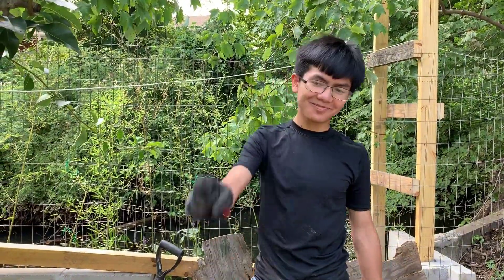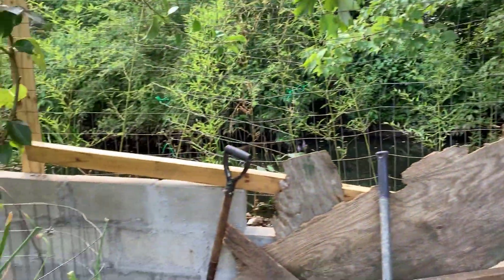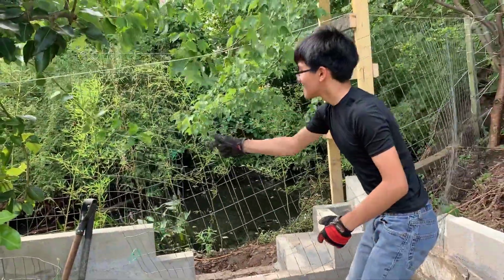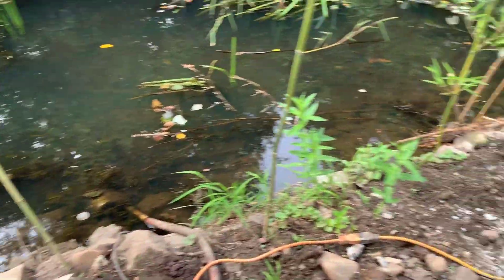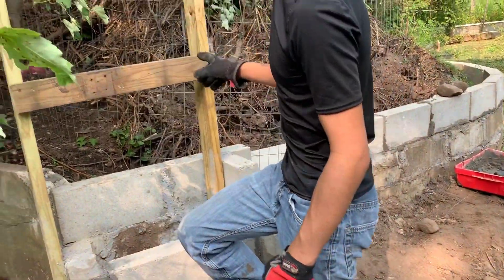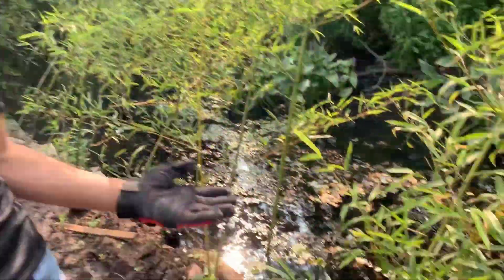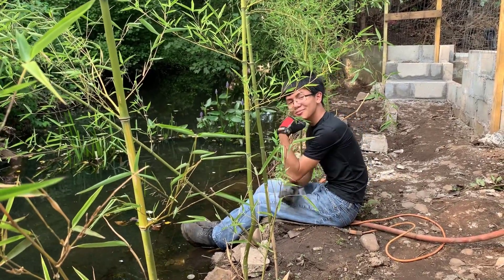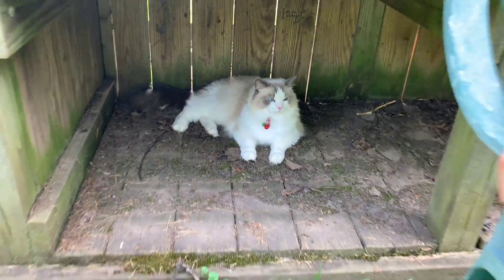Using Bamboo To Mitigate Our Riverbank Erosion | Do Frogs Croak or Ribbit? | My Backyard Project P4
This is Part 4 in the series of vlogs by Aiman detailing his summer backyard activities / projects during the summer of 2019.  He had just returned from a 2-weeks residential summer STEM program at Brown University in Rhode Island.  While waiting for his 2-week summer Scholar Program at Yale University, Aiman decided to help out his dad & mom with several landscaping & improvement projects in their backyard's mini-fruit orchard, flower and vegetable garden as well as trimming the grass and pulling the weeds which have overtaken their organic garden due to his absent from home.

In this episode, Aiman was showing one of their backyard projects on how to mitigate the riverbank erosion using bamboo as well as to serve as privacy screen.  Also, Aiman didn't know that frogs in the backyard river croaks.  He thought that frogs ribbit.

Part 1 | Retaining Wall, Deer & Beaver, Bamboo, River
Part 2 | Who Took The Catch Basin Grate?  A Pack Rat?
Part 3 | My Dad Actually Let Me Built A Concrete Block Retaining Wall
Part 4 | Do Frogs Croak or Ribbit? Using Bamboo To Mitigate Riverbank Erosion
Part 5 | Playground Makeover To Build Observation Deck For Our Cat Bella
Part 6 | Progress Of Building Deck For Playpen Tower For Ragdoll Bella
Part 7 | Bella's Playpen On Top Of Playground Deck Nearly Completed
Part 8 | Episode Finally - Bella's Castle Project Finally Completed

Background:

His dad wanted to rebuild the collapsed retaining wall alongside the river in the backyard.  Aiman wanted to learn how to mix mortar & build the concrete wall using bricks.  The deck near the river had collapsed and Aiman figured this would be a good opportunity to get involved with a small-scale demolition project (dismantling the wooden deck).

They haven't had deer problem for a  couple of years now, but because some sections of the fencing were attached to the deck, deer were able to get in and ate his mom's plants & his dad's fruit trees.  Beaver also came in from the river because there was no retaining wall to prevent it.  There were several fallen trees across the river on the neighbor's side which have never been taken care of (since that neighbor is a renter not a homeowner, therefore every time we have flooding in the river due to melting snow and heavy rain in the spring, the river bank on our side kept being eroded, so we've decided to strengthen the river bank by planting more bamboo trees there.

Again, this is just a personal vlog, nothing significant, but in the next few episodes Aiman will show us how he mix the mortar and pointed the bricks for retaining wall.  In other episodes in this series, Aiman covers topics such as removing the old wooden deck, the municipal catch  basin and flood overflow drainage for Cove river, a problematic pack rat next door neighbor on the left side who collect junks and stored them in his building which was condemned by the fire department due to fire, who always encroach on his parent's property (even stole their metal fence) and possibly the metal grate for the catch basin, how to mix mortar, how he built retaining wall using concrete block, bamboo by the river to prevent erosion, demolishing their old playground to that they can do a makeover to accommodate an observation deck or tower for their ragdoll cat Bella Morgana, so stay tuned...

More reading materials for the viewers:

Why are frogs said to make a ‘ribbit’ sound? It's nothing like their croak. The frogs in our river don’t – they are making a croaky noise and respond best when I croak back.  They have a small sac in their throats that vibrates the air as they slowly let it out. The sounds that frogs make are not what you'd expect. Did you know that there are frogs that chirp? Others can whistle, croak, ribbit, peep, cluck, bark and grunt.

The Use of Bamboo for Erosion Control and Slope Stabilization: The potential of bamboo in erosion control and slope stabilization has been proven worldwide. Bamboos are being used as living plants as well as construction material in different soil bioengineering techniques in many countries.

Be sure to watch Aiman's organic gardening videos, flowers planting, back yard orchard, landscaping ideas and more on his EyeOnAiman's Youtube channel and Facebook page.